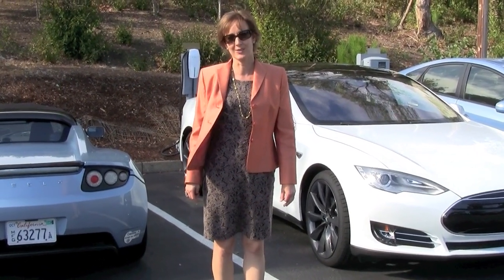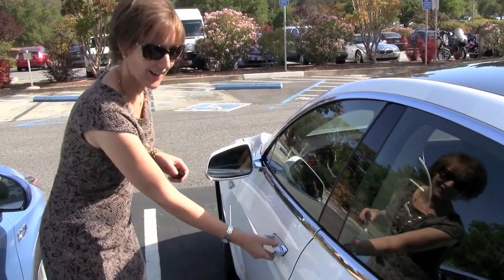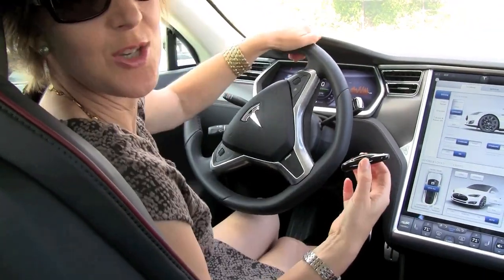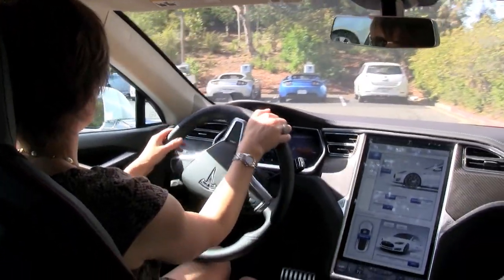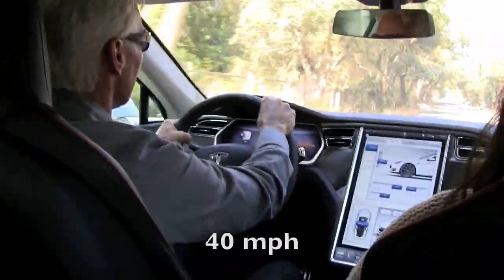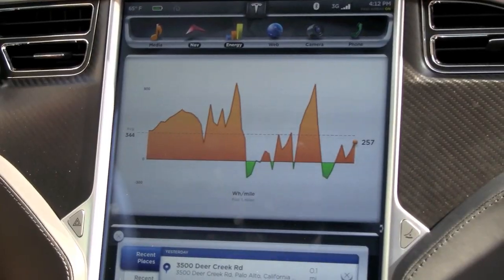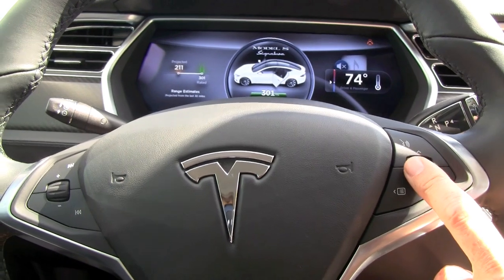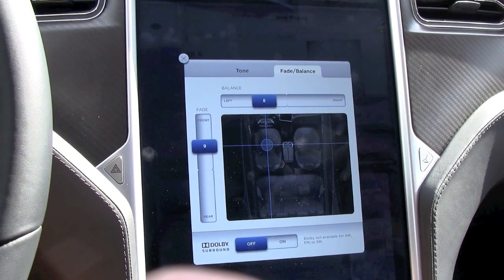Getting a Handle on Tesla Model S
Here's a closer look at the Performance Tesla Model S: Acceleration was
0-50 in 4 seconds; we checked out the aerodynamic touch-sensitive door handles, touchscreen, energy chart, sound control. Fresh Dialogues took a ride this summer with Tesla's Christina Ra at Tesla HQ in Palo Alto. For a more detailed review, check out